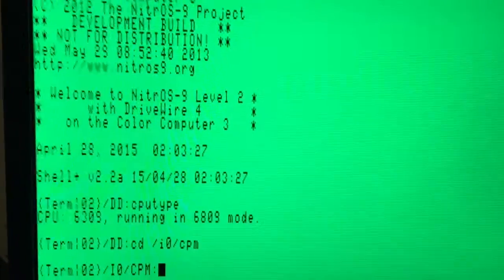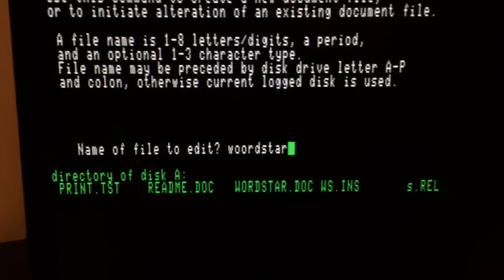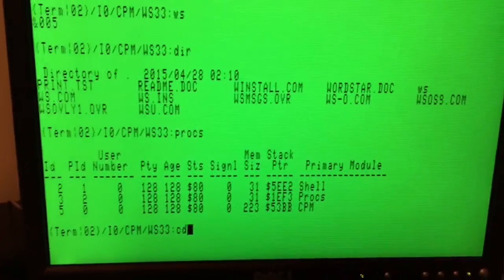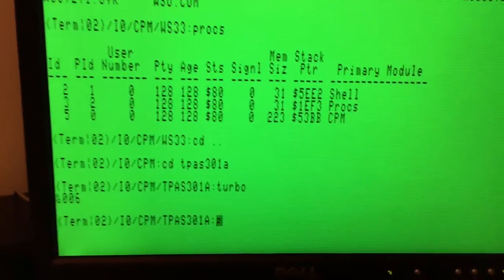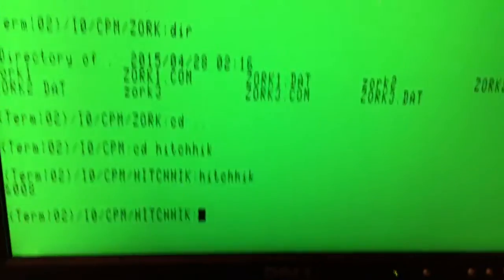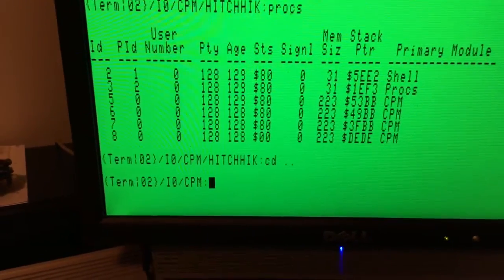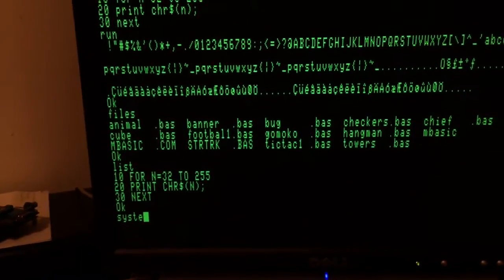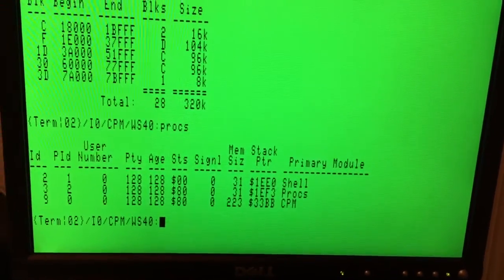CP/M emulator on 6809. Fast and furious...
Optimized cpm emulator running on 6809 mode